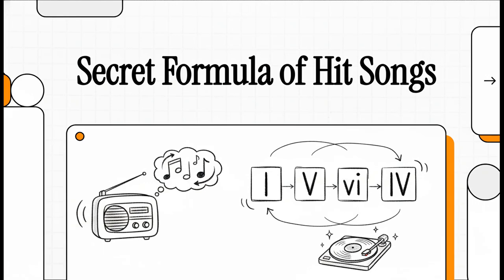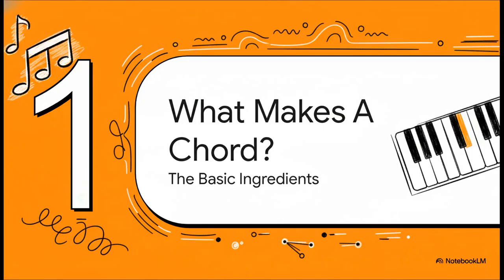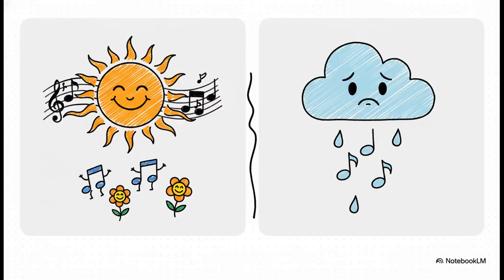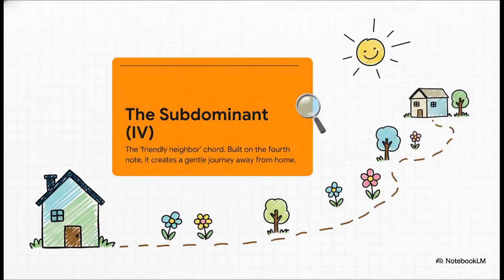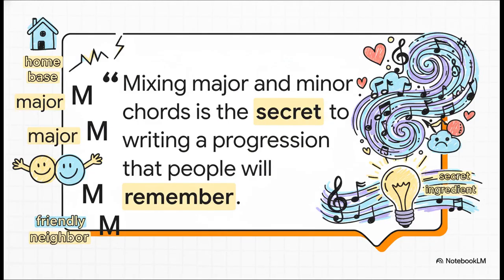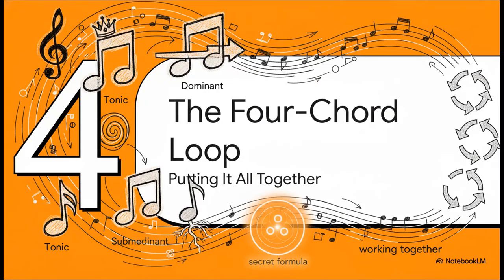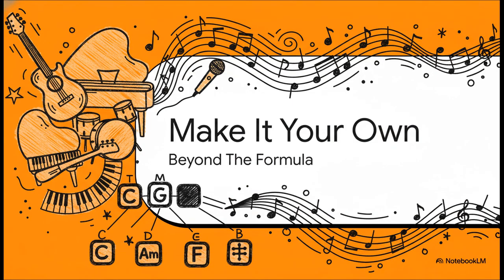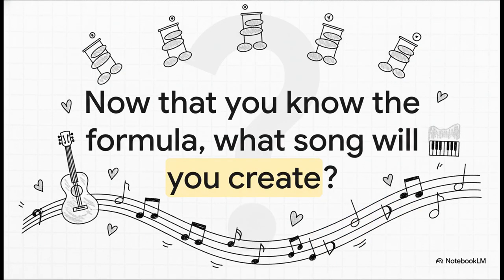Writing Chord Progressions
The definition of chord progressions
A chord progression is a sequence of musical chords played one after another. These sequences create the foundation for the harmony in a song or musical piece. Musicians use Roman numerals to label these chords based on their position in a specific scale. When chords move from one to the next, they create a sense of movement and direction. Learning how to connect these sounds is a fundamental skill for any songwriter or composer.
Major and minor scales in harmony
Most chord progressions are built using the notes found within a single major or minor scale. A major scale typically sounds bright and happy to most listeners. In contrast, a minor scale often feels sad or serious because of its different interval structure. Each note of the scale can serve as the root of a unique three-note chord called a triad. Understanding these scales allows you to know which chords will naturally sound good when played together.
The importance of the tonic chord
The first chord in a scale is called the tonic and is represented by the Roman numeral one. This chord acts as the home base for the entire piece of music. Most songs begin or end on the tonic to provide a sense of stability and completion. If a progression stays away from the tonic for too long, the listener might feel a sense of tension. Returning to this chord resolves that tension and makes the music feel finished.
Using the dominant chord for tension
The fifth chord in a scale is known as the dominant chord and is labeled with the numeral five. This specific chord has a very strong pull that leads the listener back to the tonic. It creates a musical question that the tonic chord eventually answers. Many famous songs use a transition from the five chord to the one chord to create a satisfying conclusion. This relationship is one of the most powerful tools in western music theory.
Common four chord progressions
Many popular songs use a simple cycle of four chords to build their entire structure. One of the most famous sequences is the one, five, six, and four progression. You can find this pattern in hundreds of hits across different genres like pop, rock, and country. Using a familiar progression helps the audience connect with the music more quickly. These patterns are easy to learn on instruments like the guitar or the piano.
Creating contrast with minor chords
Using minor chords within a major key adds depth and emotional variety to a progression. The sixth chord in a major scale is the most common minor chord used for this purpose. It provides a different mood without completely changing the key of the song. Mixing major and minor sounds keeps the listener interested throughout the duration of the track. Experimenting with these combinations is a great way to discover new musical ideas.